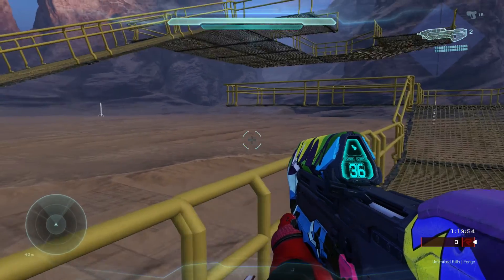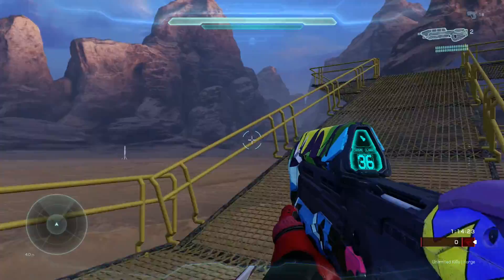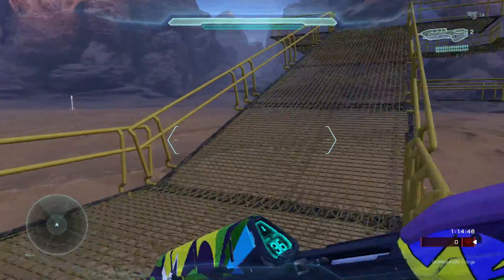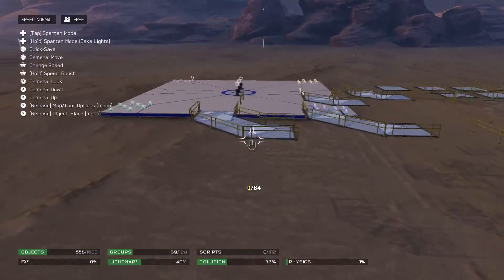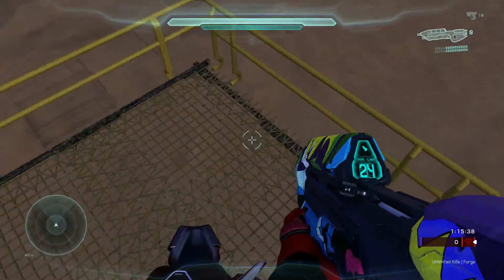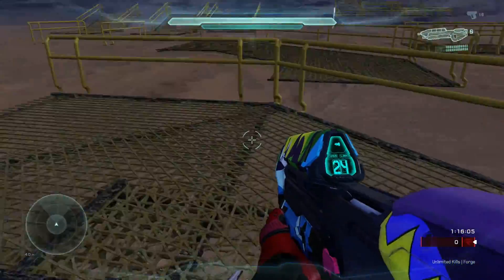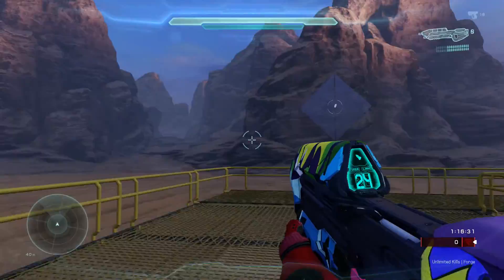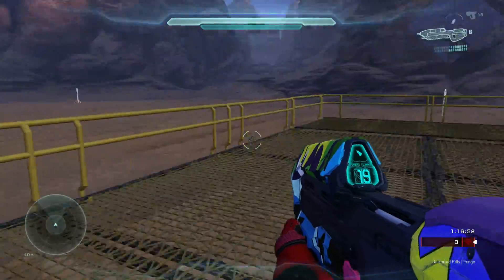RUSTY CATWALK PREFABS : Halo 5 Prefab Showcase (HSFN)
All these Prefabs will be on my fileshare
GT: EdgemisterGames

(also pls get and use Miitomo, I need more friends for coins)

(Xbox One)

PSN: EdgemisterGames ( PS3 only)

Steam: pls don't add me on steam yet guys